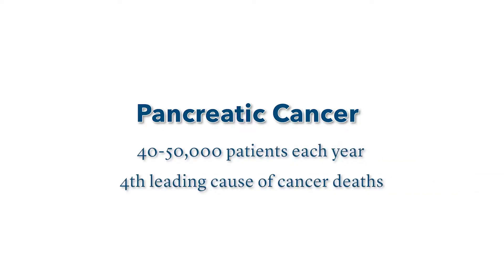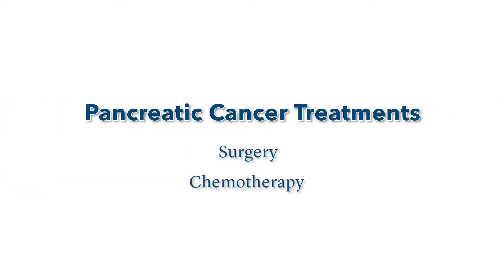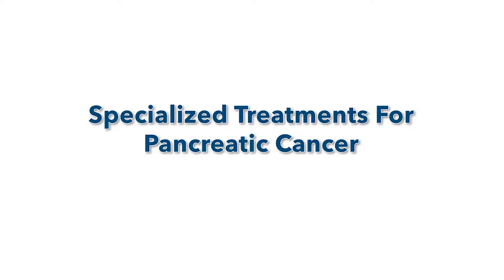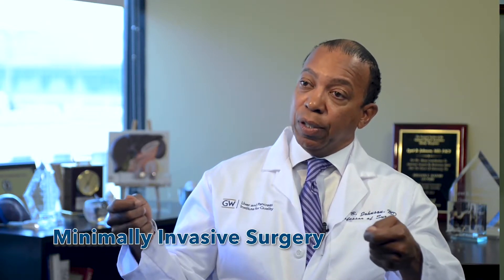Liver and Pancreas Institute for Quality at George Washington University Hospital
Dr. Lynt B. Johnson, Executive Director of Liver and Pancreas Institute for Quality, talks about the symptoms, warning signs and specialized treatment options at George Washington University Hospital for Pancreatic Cancer.